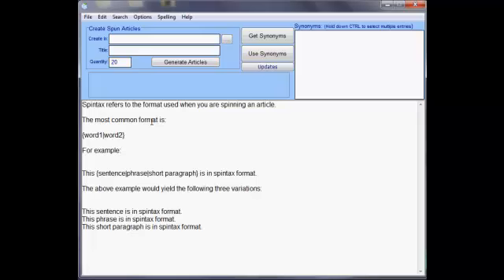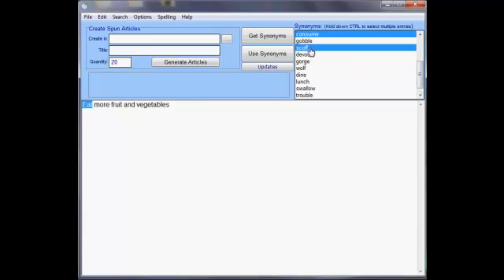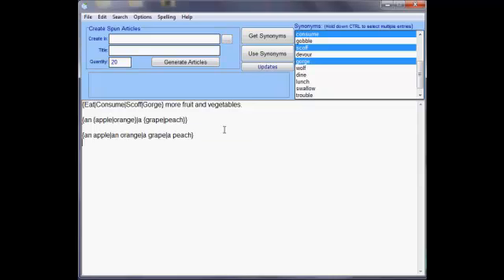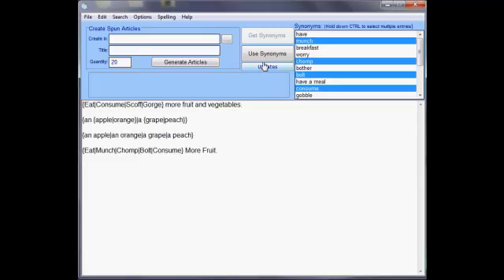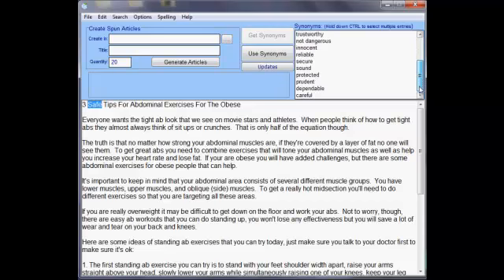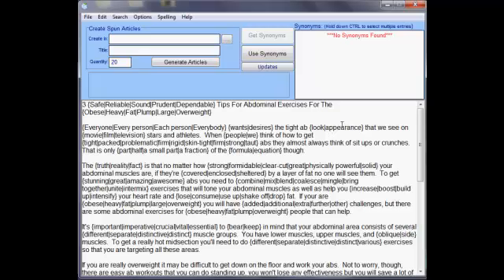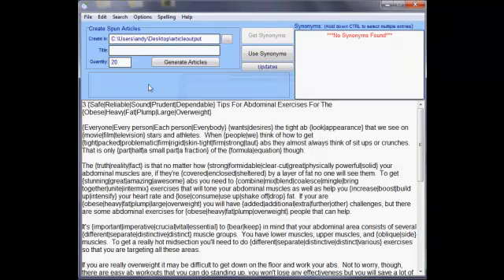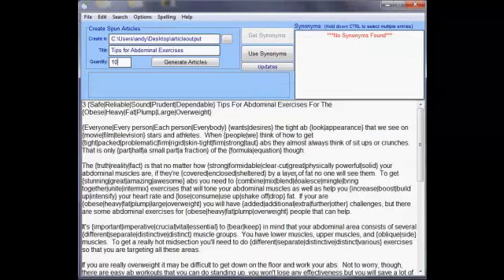Spin Text Pro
This video shows how to 'spin' ANY text or article like a professional in minutes! Most spinning programs spout out gibberish and are done purely to try and trick the search engines and increase a web sites ranking. BUT Spin Text Pro produces UNIQUE, PERFECT QUALITY articles EVERY time. You can turn one article into 50 or more in minutes - perfect for submitting articles to online directories! One student used it to crib an essay and got top marks! Though we don't condone it's use for school homework ;-)